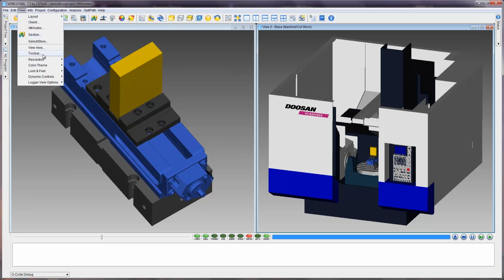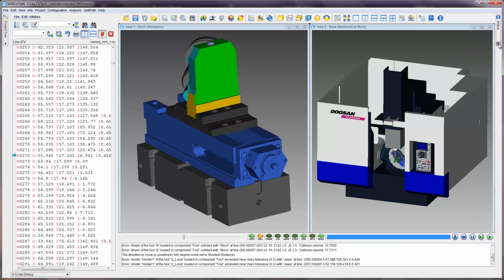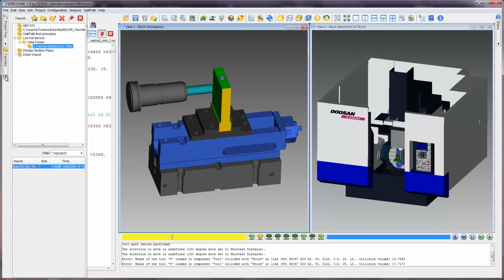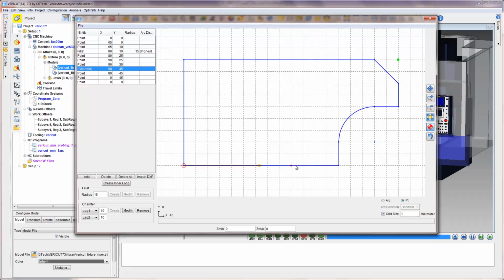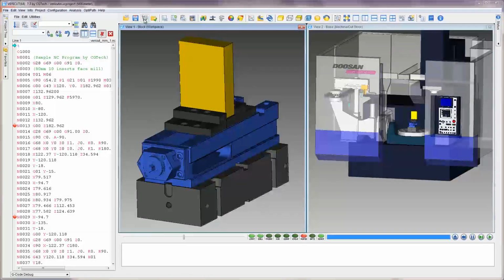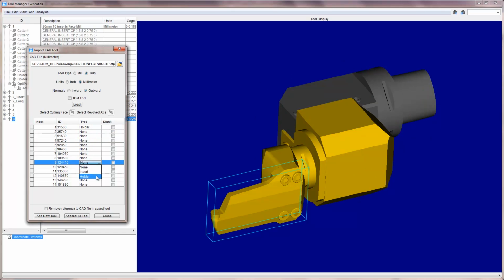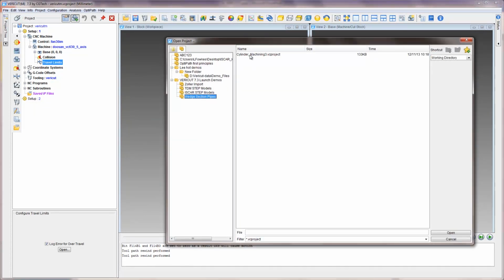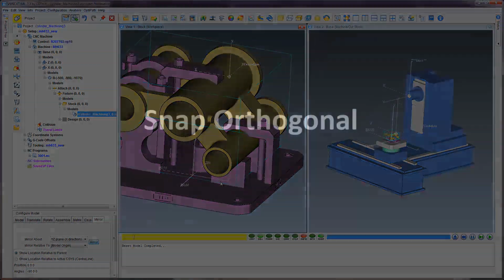What's new in VERICUT 7.3 CNC simulation software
An overview of the new features of VERICUT 7.3 - CGTech's latest release of its CNC simulation, verification, and optimization software.